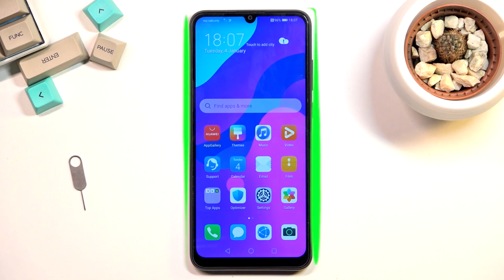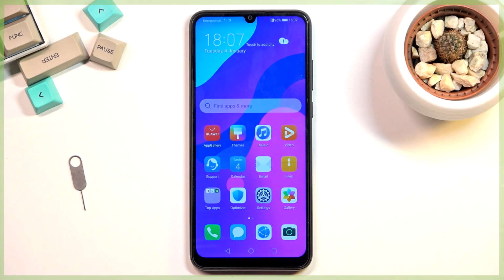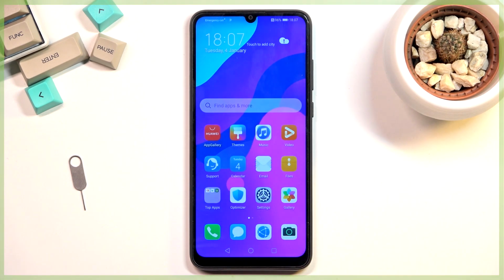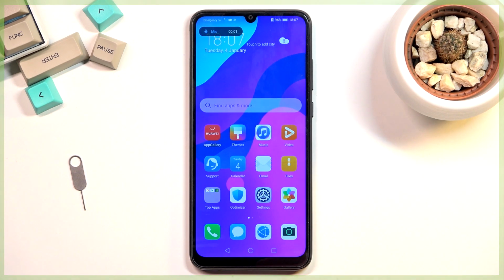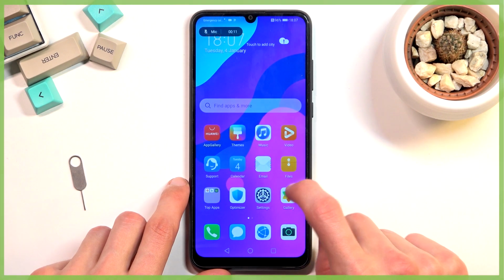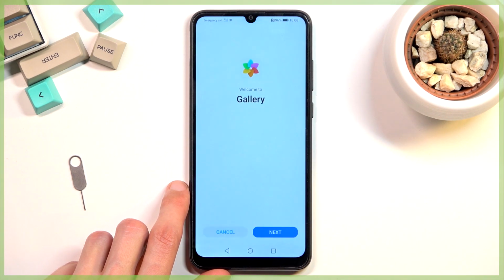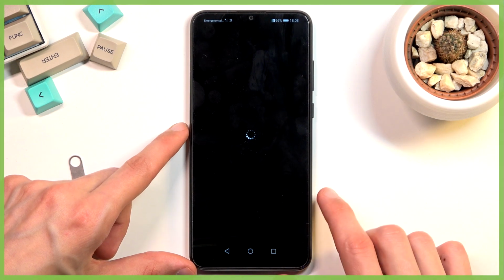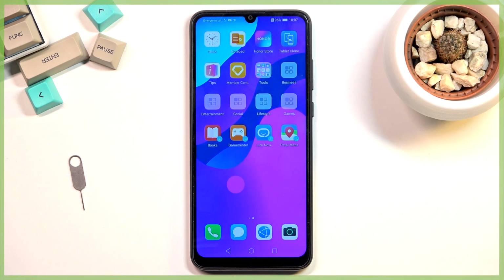HONOR 9A – How to Record Screen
Learn how to record your screen on the HONOR 9A with this easy step-by-step guide. In this video, you'll see how to use the built-in screen recorder feature on your HONOR 9A smartphone. We'll show you how to access the screen recorder from the notification panel, enable microphone audio, start and stop your recording, and find your saved videos in the gallery. Whether you want to capture app activity, create tutorials, or save important moments on your device, this method is simple and works right out of the box. Follow along to start recording your HONOR 9A screen quickly and easily.

How to record screen on HONOR 9A?
How to enable screen recorder on HONOR 9A?
Where are screen recordings saved on HONOR 9A?

0:00 Introduction
0:07 Open notification panel and find screen recorder
0:18 Allow permissions and start recording
0:32 Adjust microphone and begin screen recording
0:44 Stop recording and save video
1:00 Find your screen recording in the gallery